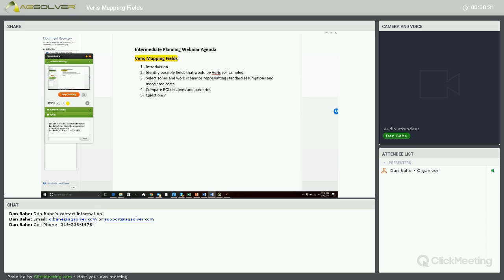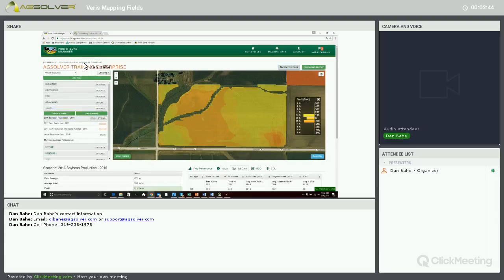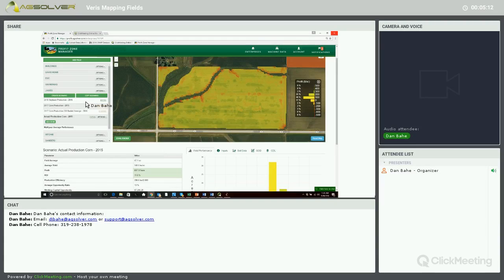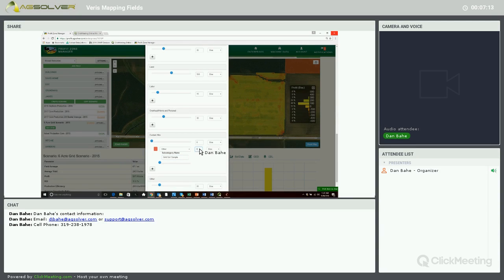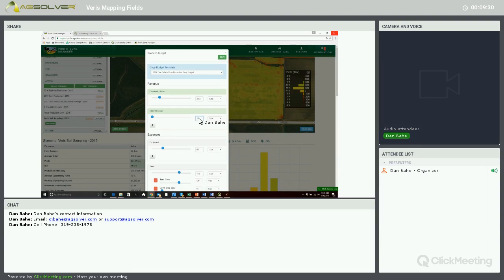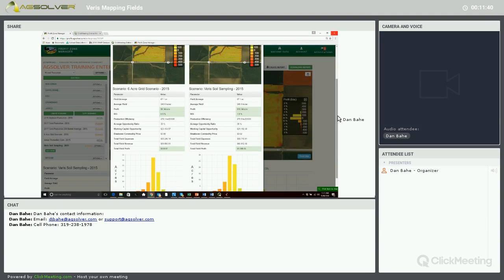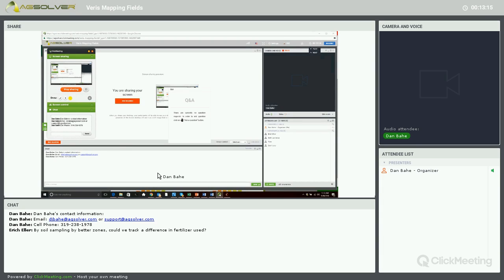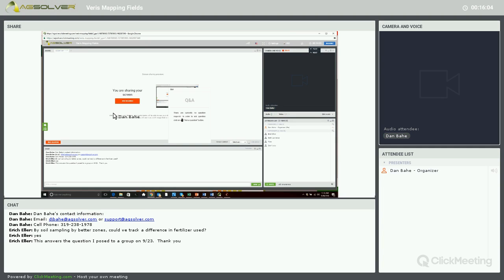Profit Zone Manager Essentials: Veris Mapping Fields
Watch as Dan Bahe walks you through using this tool to better use your fields to your advantage.